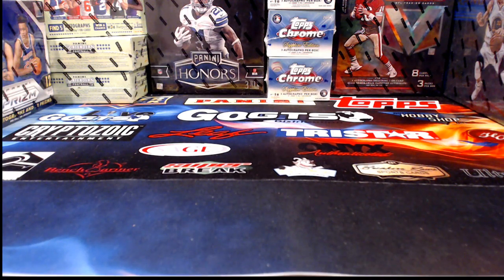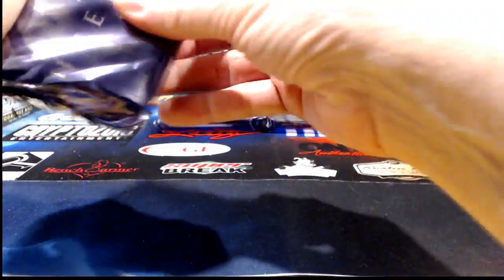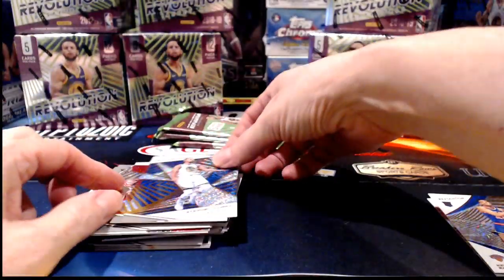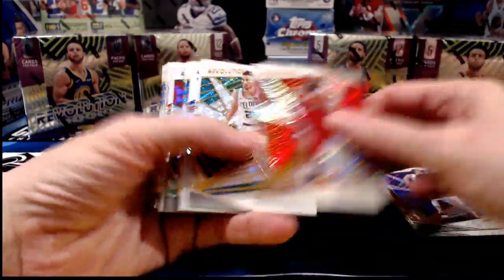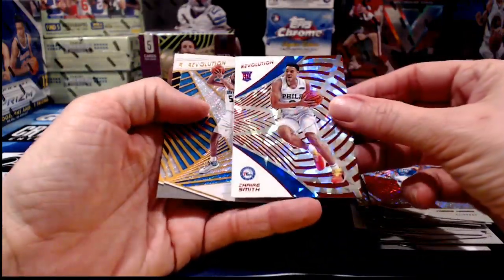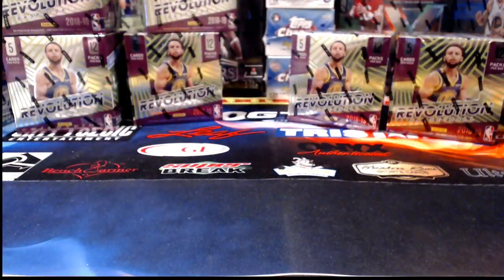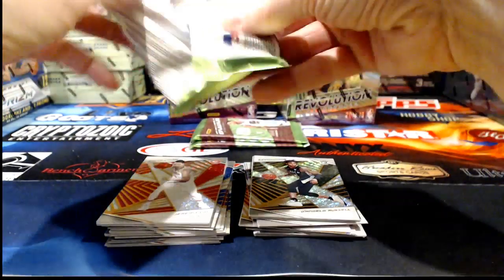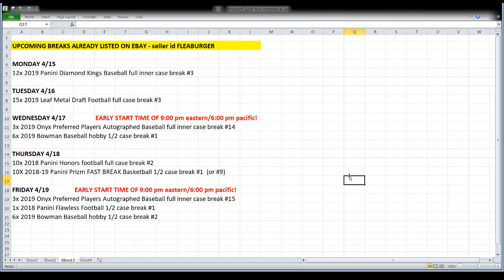Leader Of The Pack Breaks Live Stream